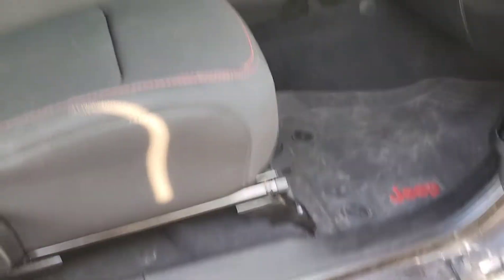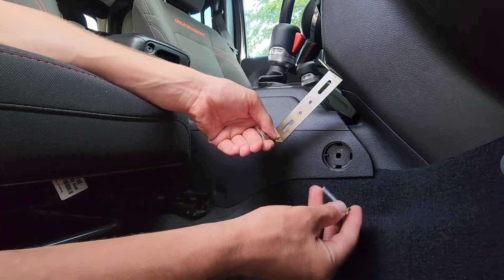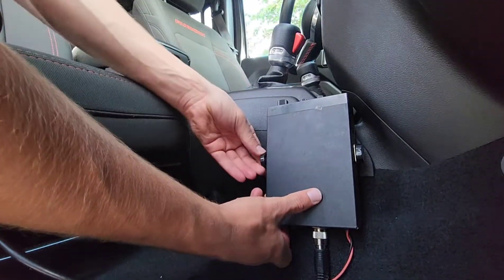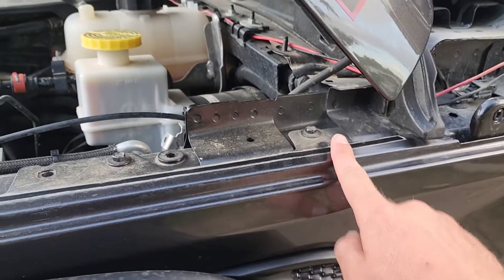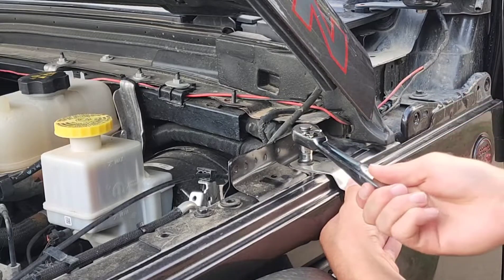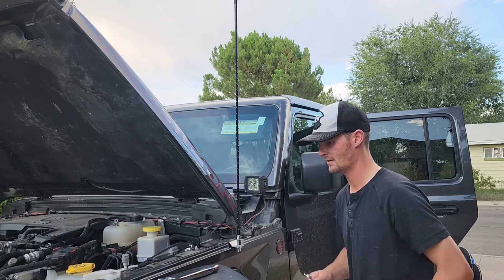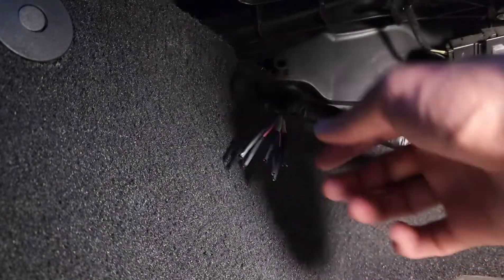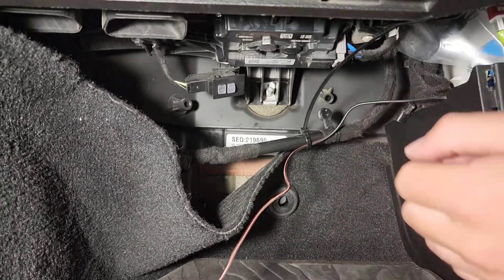Simple CB Radio install start to finish on the 21 Jeep Gladiator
A CB radio can be an essential piece of equipment if you ever find yourself stranded and finding a good place to put one in your jeep can be frustrating. This install requires no special brackets or hardware just stuff you can find at your local hardware stores.